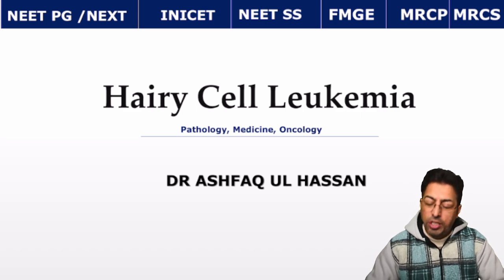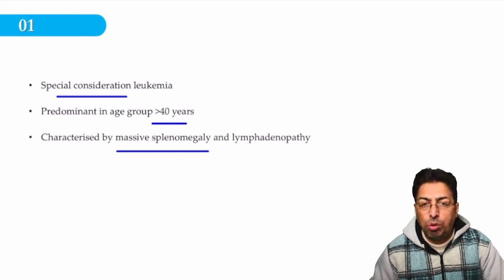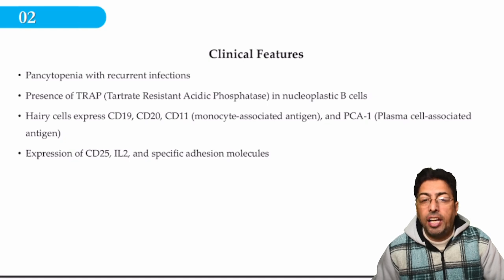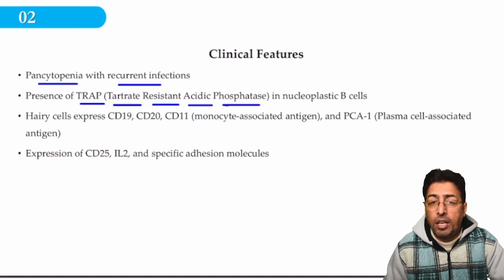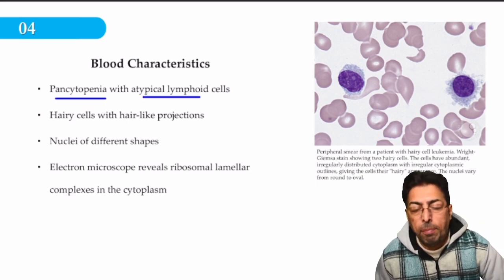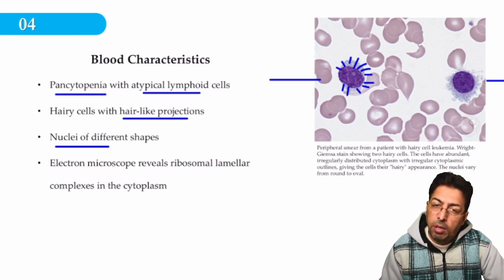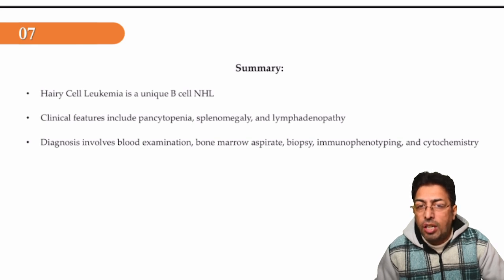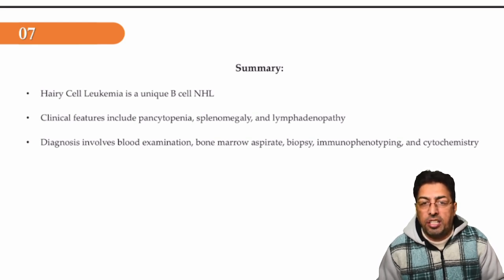Hairy Cell Leukemia | NEET PG | FMGE | INICET | NEXT | Pathology | Medicine | Oncology | Dr Ashfaq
Hairy Cell Leukemia | NEET PG | FMGE | INICET | NEXT | Pathology | Medicine | Oncology | Dr Ashfaq Ul Hassan